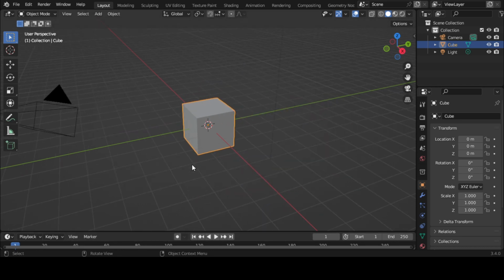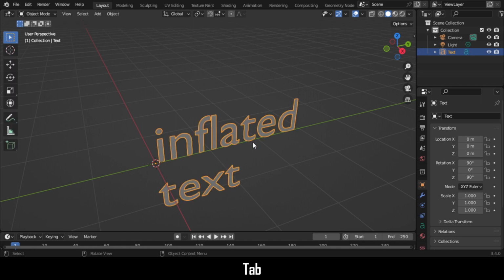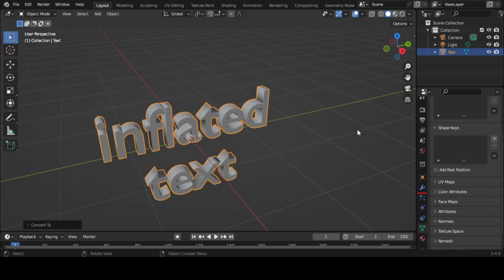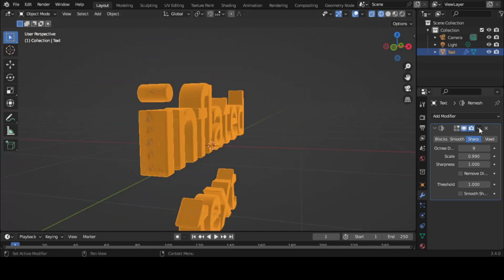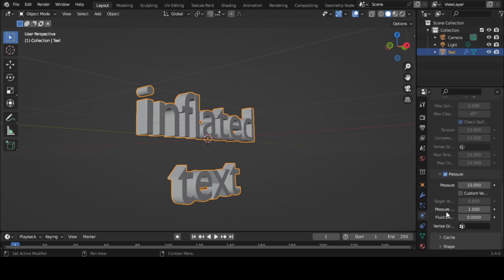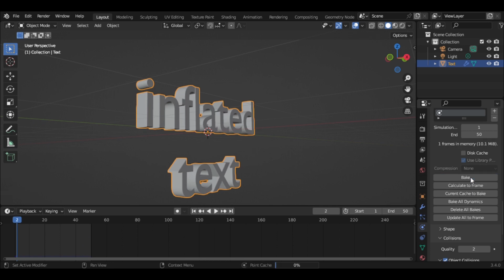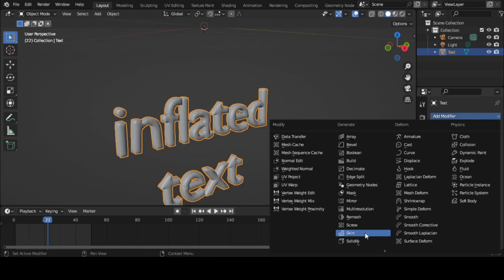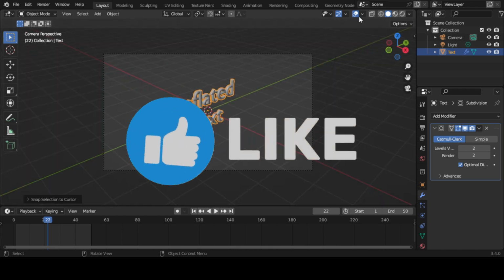how to make inflated 3D texts in blender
this will show you how to make inflated 3D texts and letters in blender. it's a good tutorial for beginners who want to learn blender software and animation

time stamps;
00:00 intro
00:11 adding text
01:26 remesh modifier
02:18 adding a cloth physics